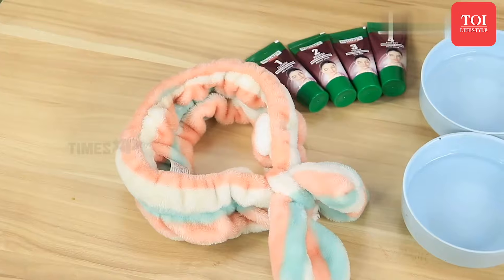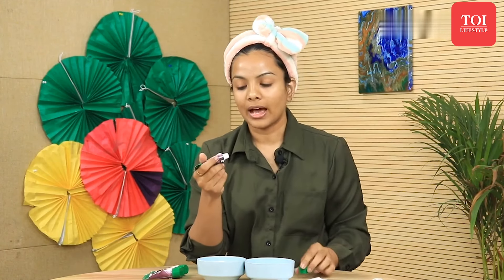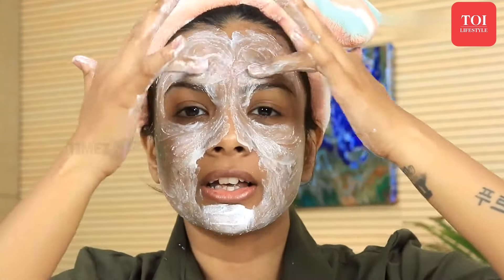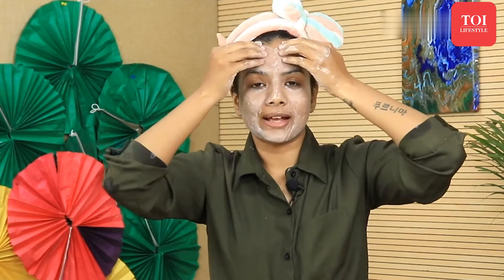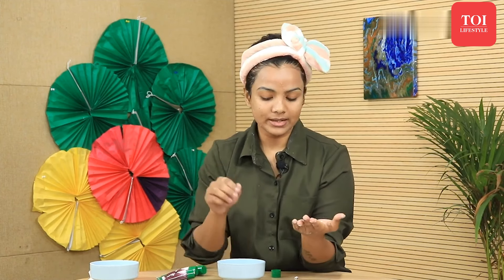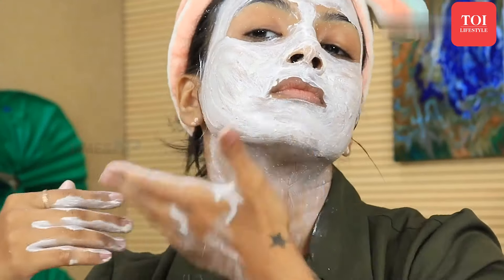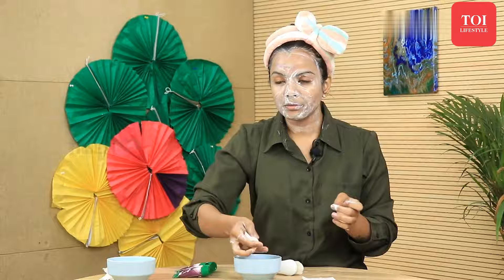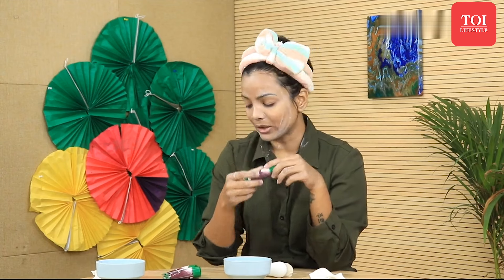Spa Day at Home! Easy And Affordable DIY Facial For Glowing Skin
Skip the expensive salon trip and give yourself a luxurious facial at home! In this video, we'll walk you through a simple, step-by-step routine for glowing skin. We'll cover cleansing, exfoliating, masking, and more, using ingredients you might already have on hand. Even if you're new to skincare, this facial is perfect for you! Get ready to relax, unwind, and reveal your most radiant skin.